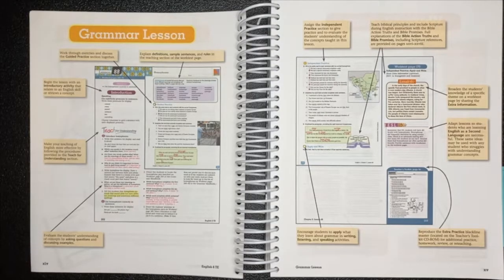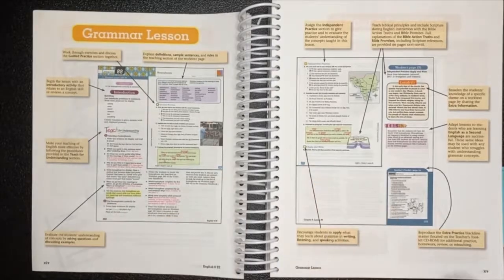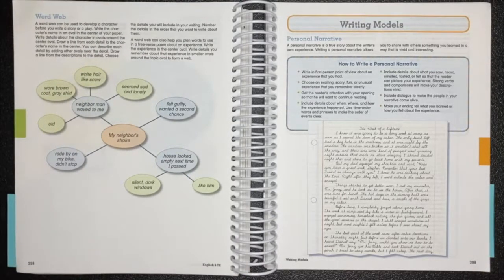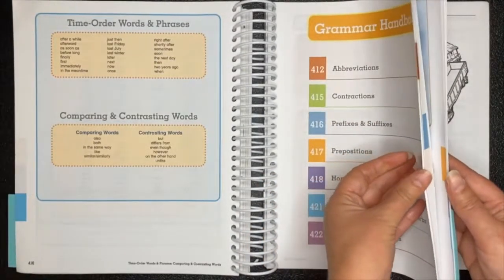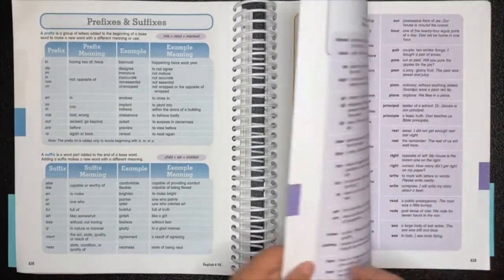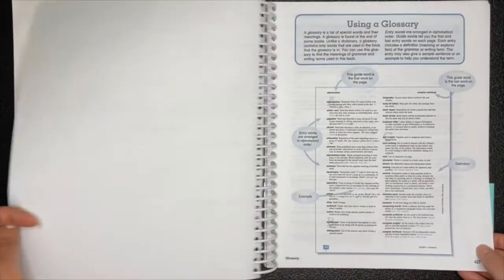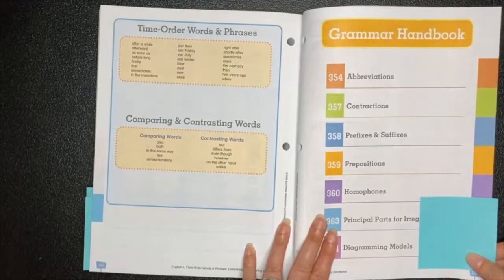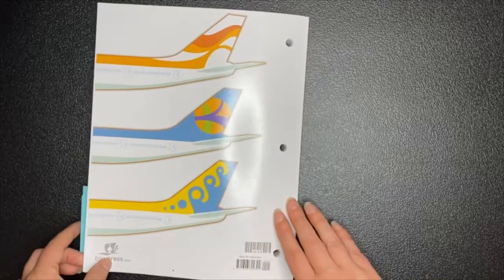Look Inside the Book: BJU Press English 6, 2nd edition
Consultant Whitney Hawkins shows the use and features of English 6, 2nd edition by BJU Press.
Homeschool Help For Homeschool Families! HomeWorks By Precept provides the homeschool community with the best textbooks and resources available for Christian home education. Consultants, who are also homeschool parents or educators, are at the heart of what makes us different. Our consultants do so much more than order products — they’re your partners all year long and have years of homeschool experience to help you along the way. Homeschooling can be difficult, scary, and confusing, so talk to an experienced homeschool parent today to help you and your child make homeschooling a success!
This video was produced by Whitney Hawkins, a local consultant to Mississippi